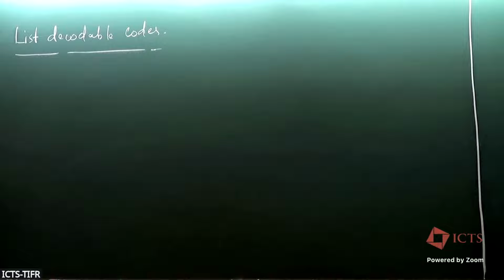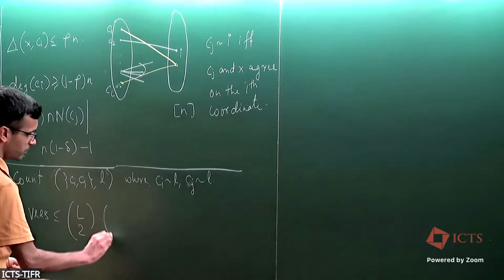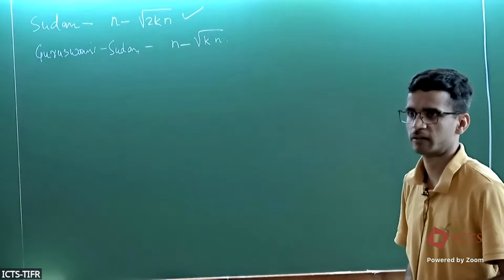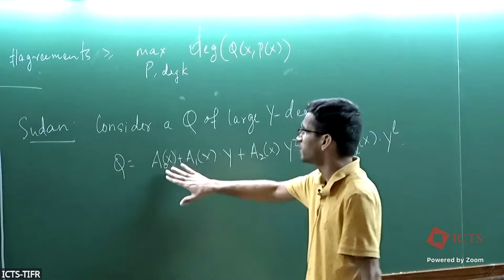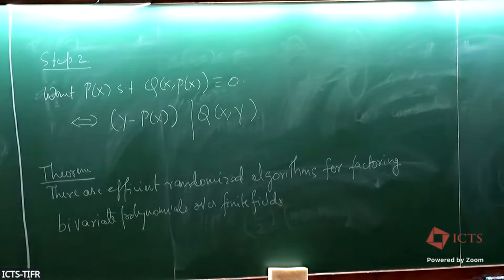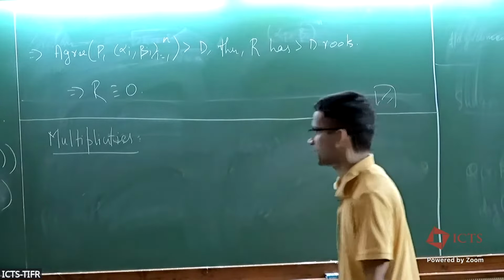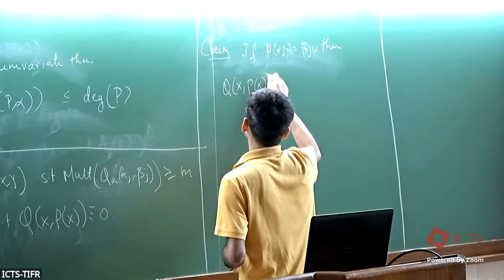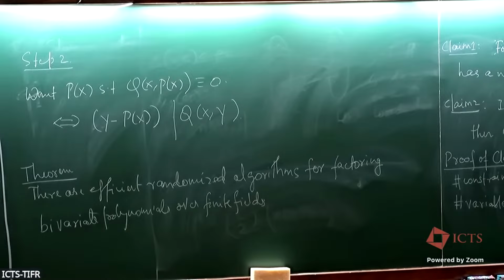Lectures on Coding Theory (Lecture 8) by Mrinal Kumar